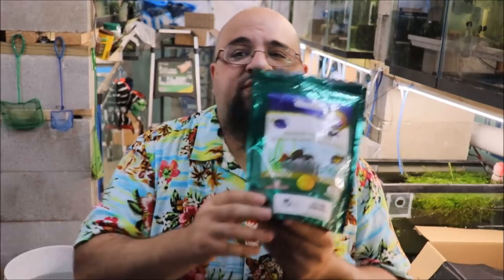How to prepare my fish tanks when I go on vacation???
How to prepare my fish tanks when I go on vacation? Here are the steps I take when I leave my tanks for any amount of time.
Things you should think about:
1. Do your fish need to be feed while on vacation?
2. Do you need to do a water change while away?
3. What if there is an issue while on vacation?

Seachem Prime

Seachem Safe

Prazi Pro

Ich X